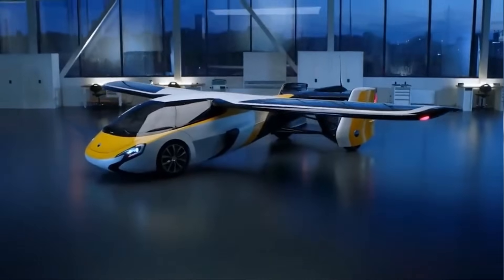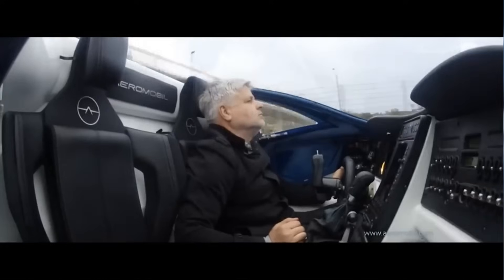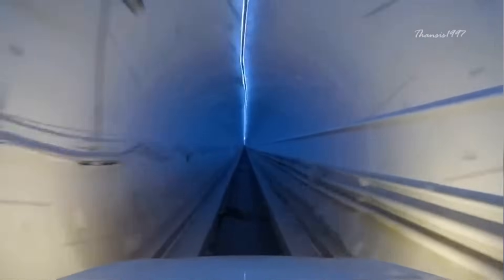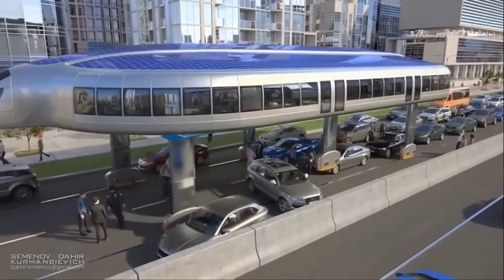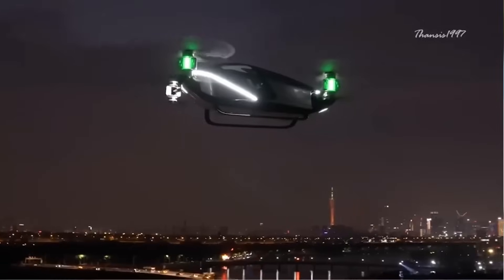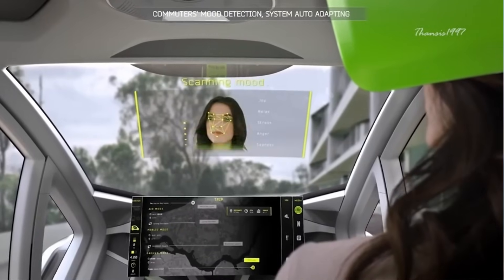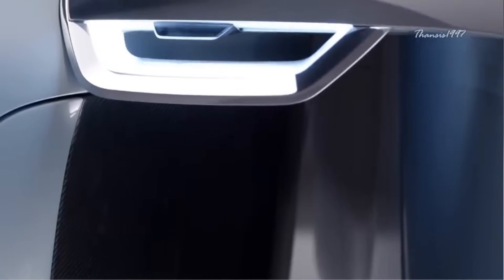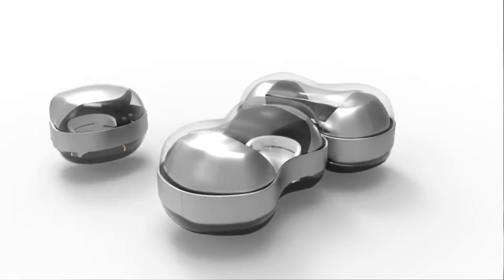The Future Concepts of Transportation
Explore the exciting possibilities of future transportation with us! From self-driving cars to hyperloop technology, we'll take a look at the innovative concepts that could transform the way we travel. Get a glimpse into the future of transportation in this must-watch video.